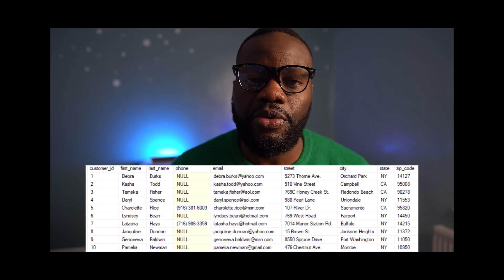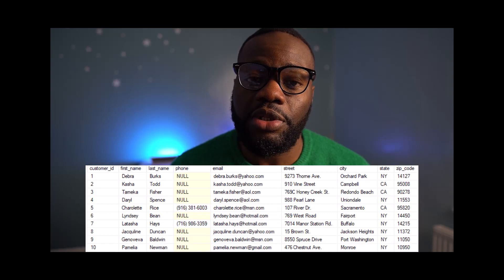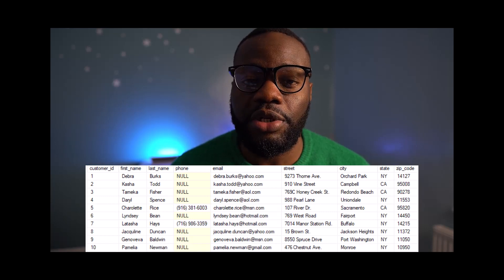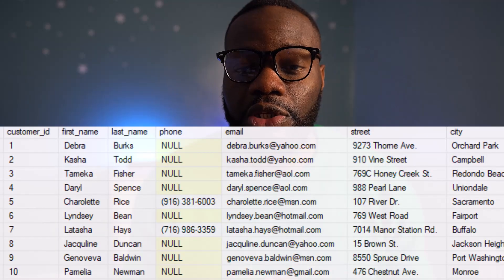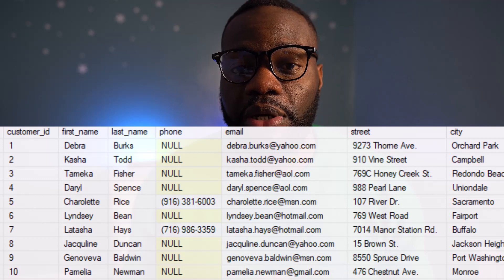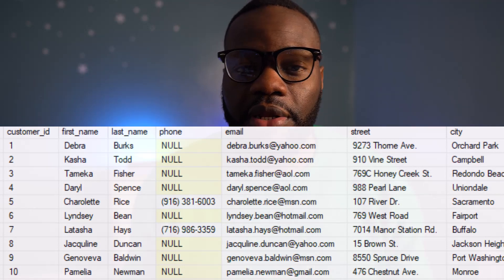Data Integrity Secrets Unveiled!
In this video, we'll explore the concept of data integrity, what it means, and why it's crucial for businesses to maintain accurate and reliable data.

We'll cover the various aspects of data integrity, including data completeness, consistency, and accuracy. We'll also discuss the potential consequences of data integrity breaches, such as regulatory penalties, financial loss, and damage to a company's reputation.